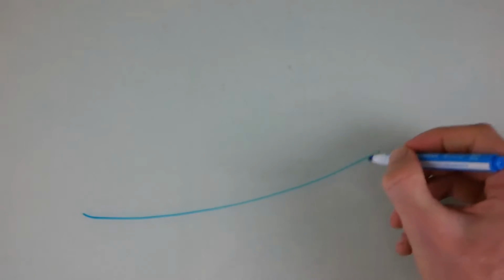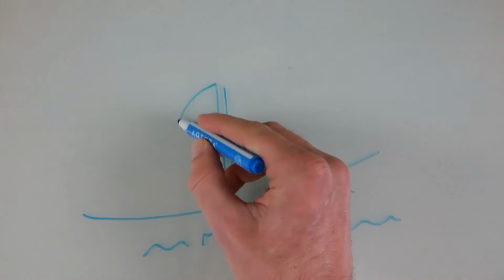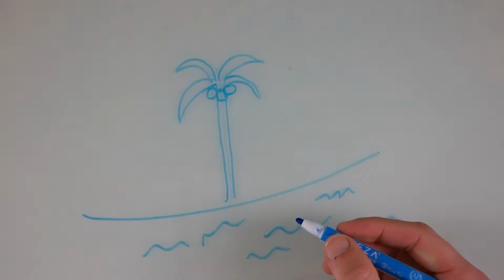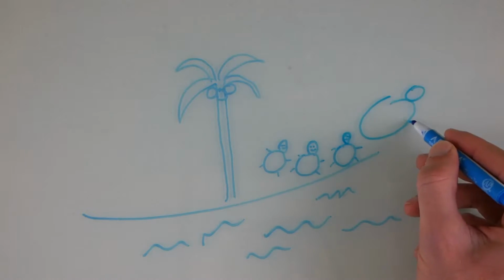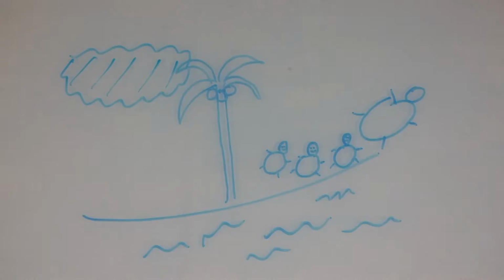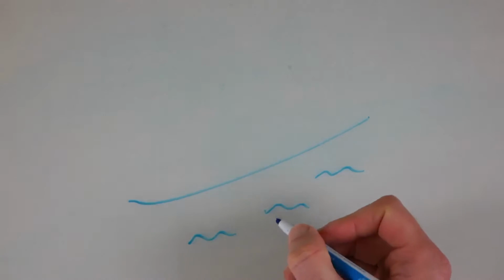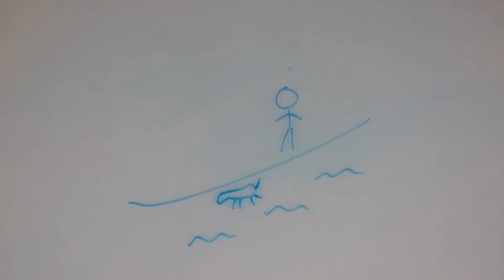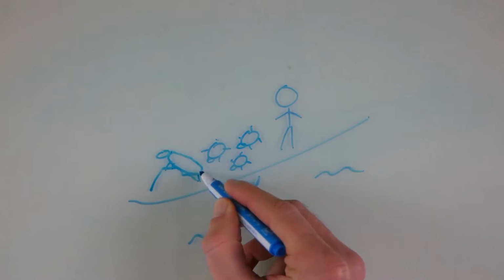My Favourite Speaking & Listening Game for EFL/ESL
Sign up for access to exclusive, free resources plus monthly emails with lesson plans, role-play scenarios and more!

Say and Draw is a fun and easy-to-learn game for practicing listening and speaking. I show you how to play and best tips for English classes.

You don't need much to play, just something to draw with and something to draw on!

My website, enchantedesl.com is packed full of games and activities. Here's an article of 9 speaking games for all levels